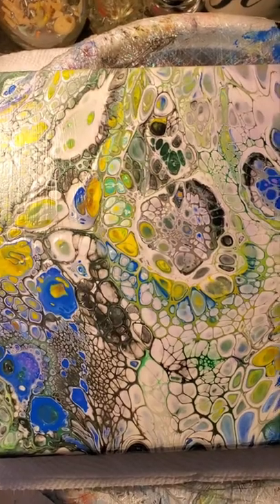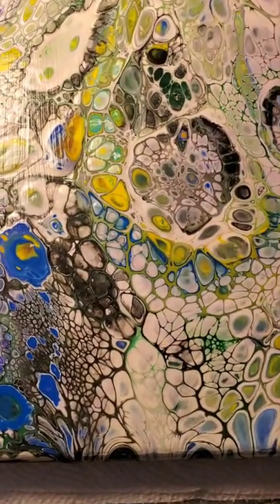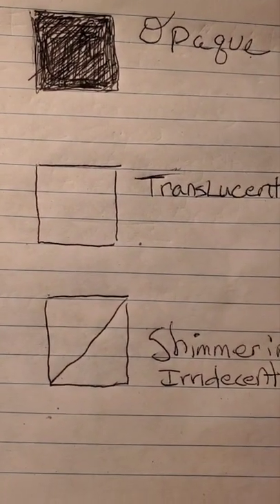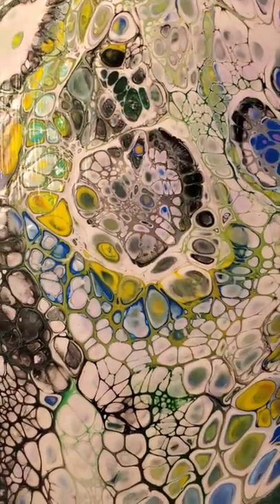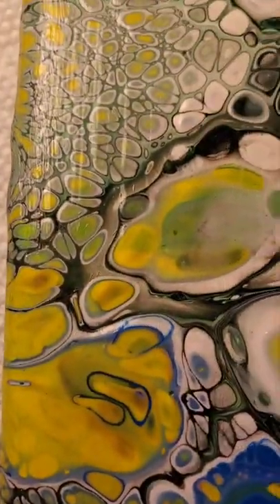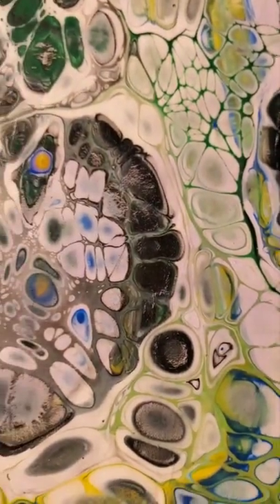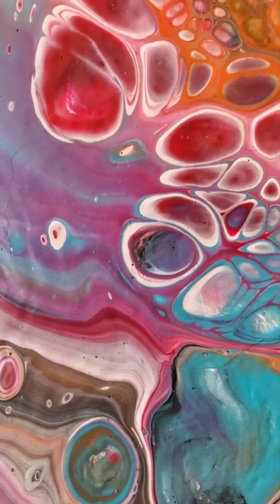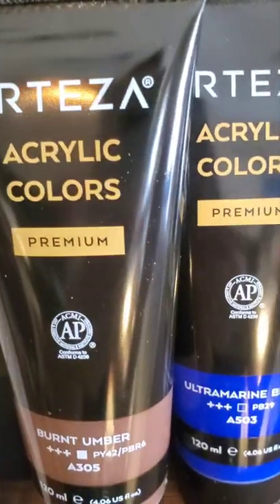Beginners/FORMULA FOR LAYERING ACRYLIC PAINT/OPAQUE/TRANSLUCENT FOR FLUID ART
Hello!
Today I share with you the foundation of how you layer your paint.  For Blooms or flip cups, & more for Fluid art!  I show how you layer your paints with the knowledge of the basics.  like Opaque & translucent & Shimmering  iridescent Acrylic Colors.  I  also show you visuals of sucessfull pour art with peacock cells, using this layering technique. I show how to discover what type of paint color is!
My pouring medium is liquitex pour medium
Cellular activity with silcone.  No floetrol was used!  I  hope I  have helped those out there that don't know the fundamentals!  Comments and thumbs-up if you have liked this informative Video!  fun fun!